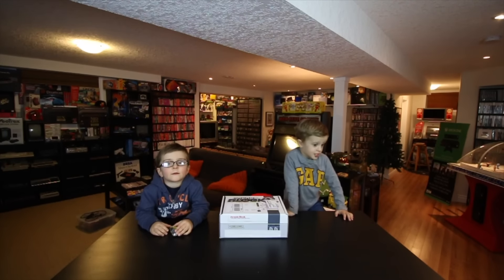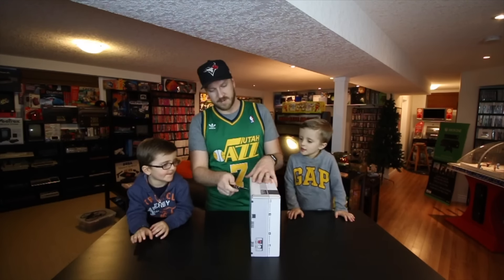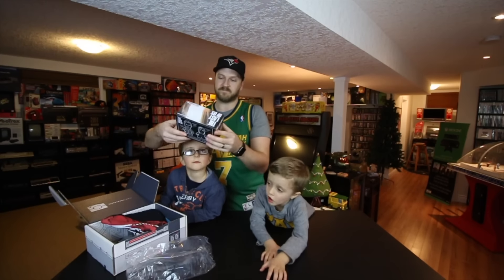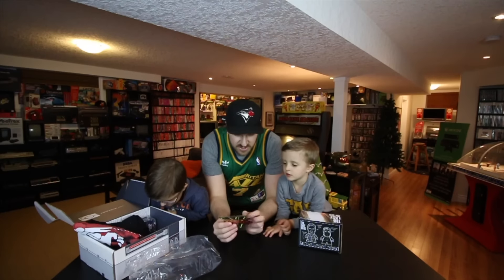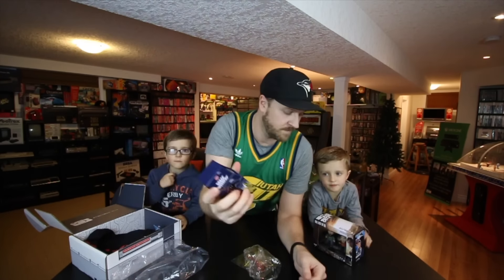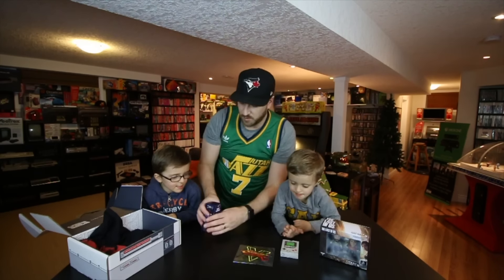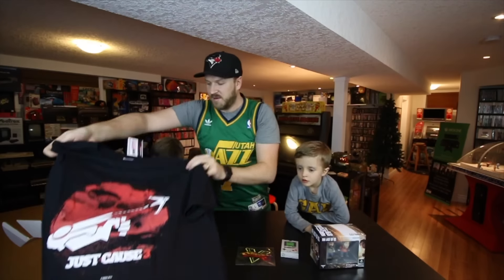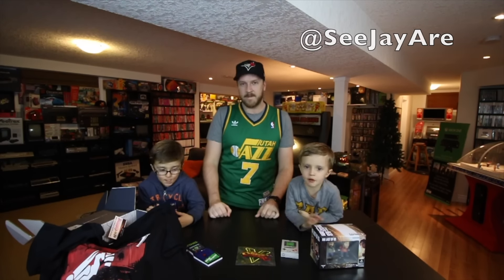Arcade Block Unboxing - December 2015 - Just Cause, Street Fighter, Last Of Us